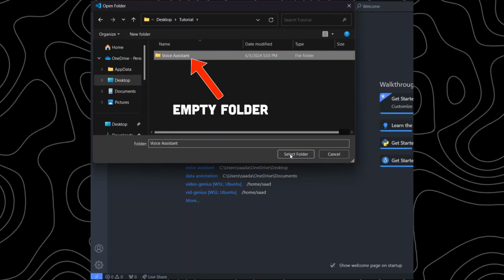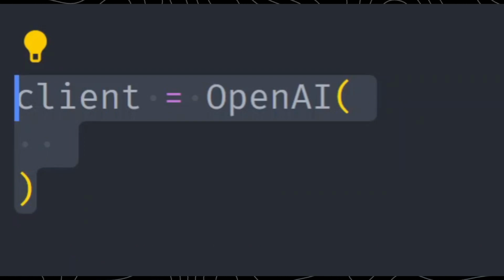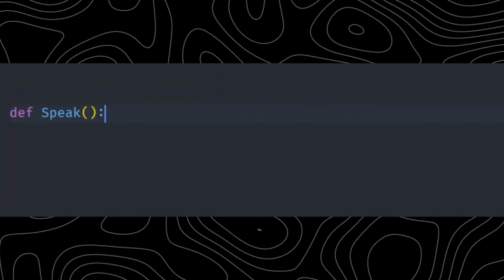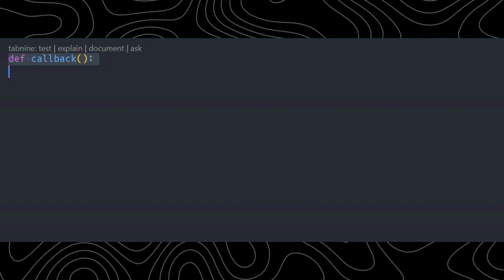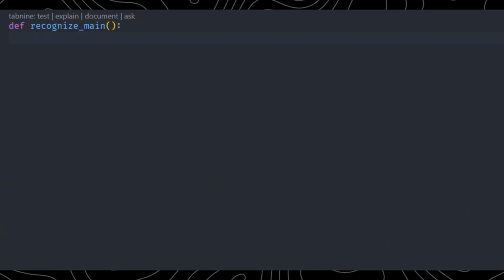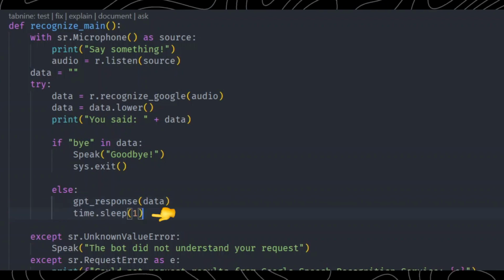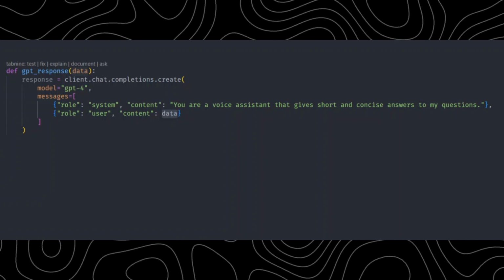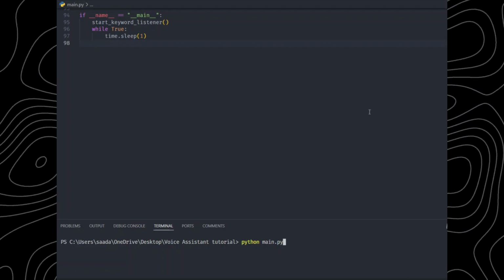How to Make An AI Voice Assistant in Python (ChatGPT 4)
Learn how to create your very own AI voice assistant using Python with the help of ChatGPT 4 in this step-by-step tutorial! From setting up the necessary libraries to integrating speech recognition, this video covers it all.

Library Installation Command:
pip install pyttsx3 SpeechRecognition openai python-dotenv

Chapters:
00:00 Intro
00:14 Project Setup
01:03 Setup OpenAI API Client
01:51 Speak Function
02:25 Callback Function
03:22 recognize_main function
04:25 Using the OpenAI API
05:16 Start Keyword Listener Function
05:48 Test